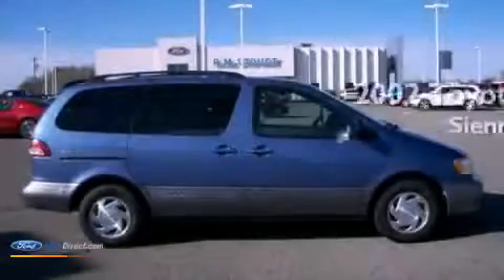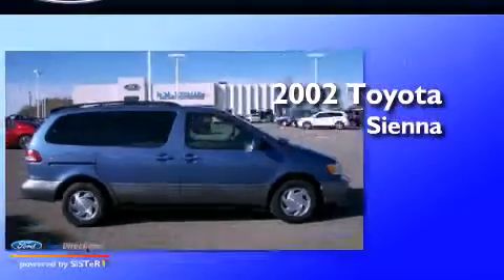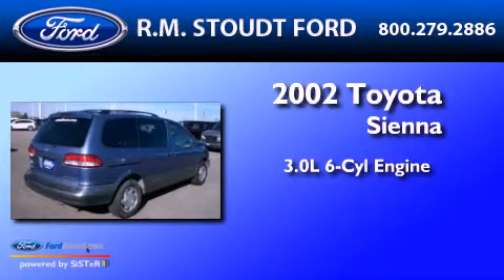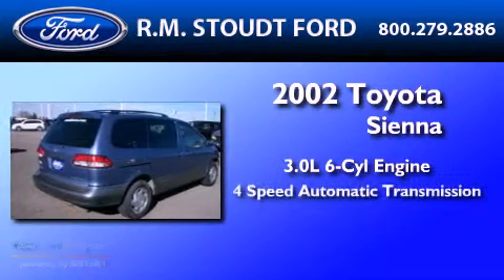2002 TOYOTA SIENNA Ellendale ND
We've been honored to serve the  ND area , we promise that your experience at our dealership will exceed your expectations !

 Year : 2002

 Make : TOYOTA

 Model : SIENNA

 Engine : 3.0L V6 24V MPFI DOHC

 Trans . : 4-SPEED AUTOMATIC

 Exterior : BLUE

 Miles : 98,000

 800 23rd. Street SW

 Used 2002 TOYOTA SIENNA  ND